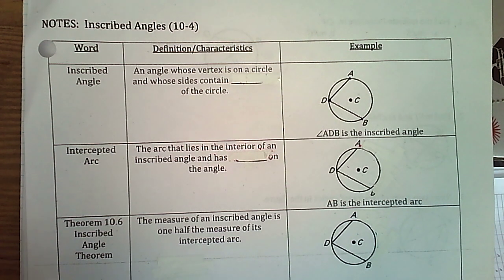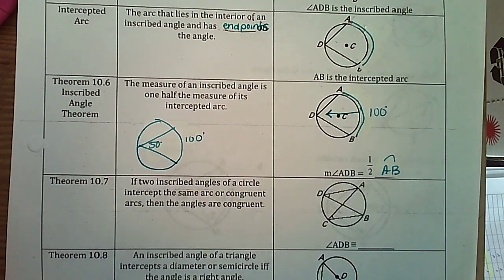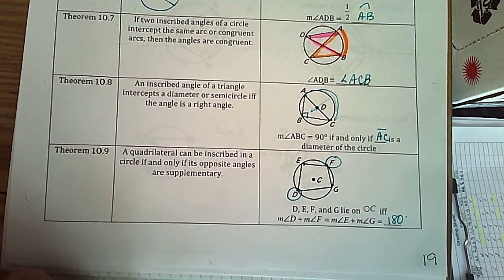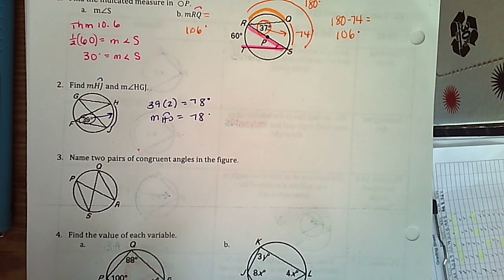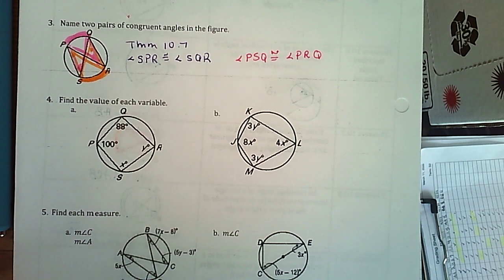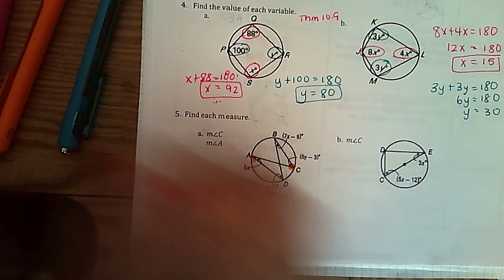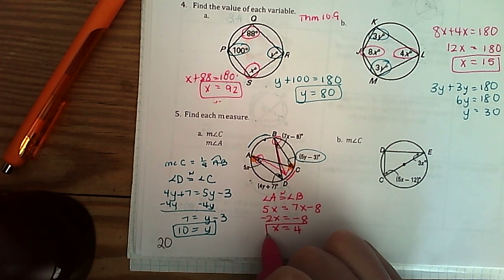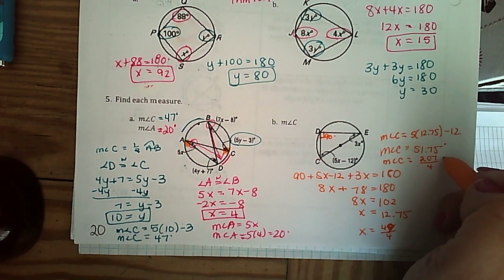10 4 Inscribed Angles